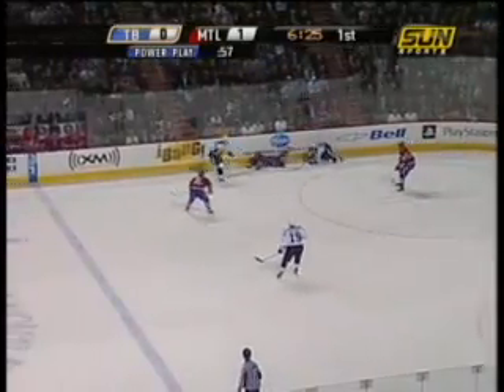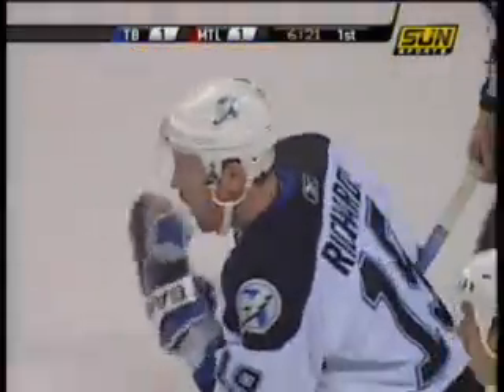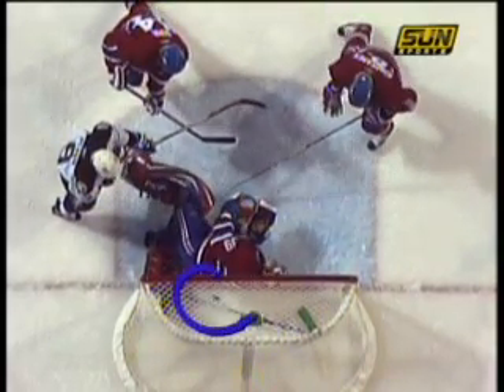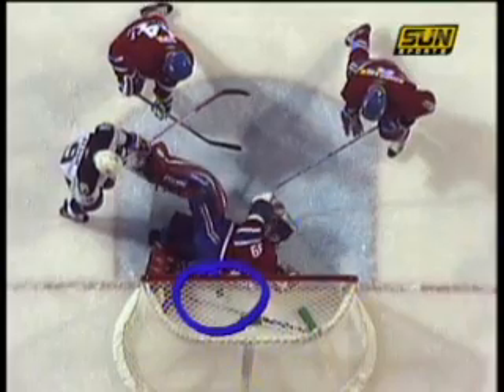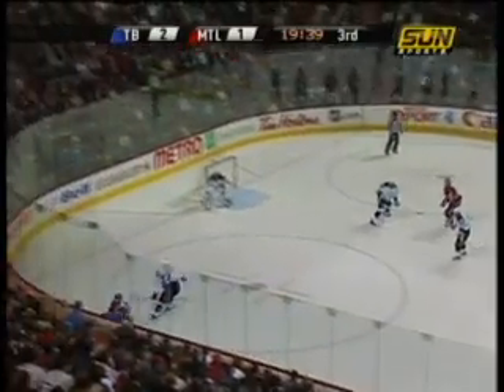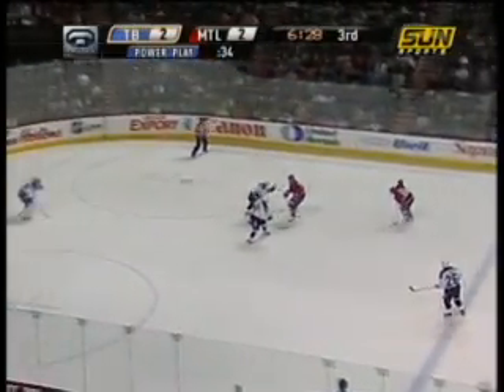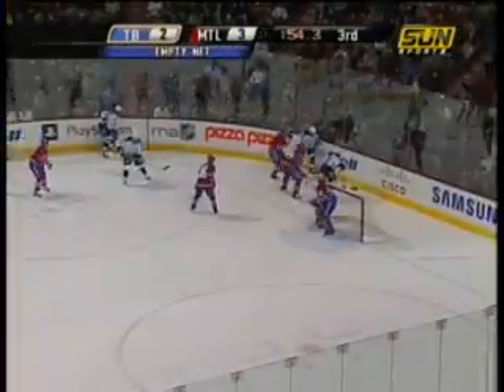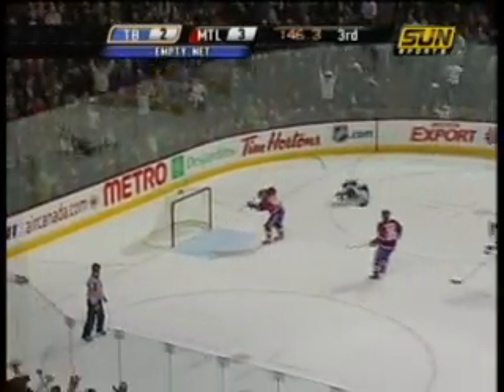Lightning@Canadiens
Tampa Bay Lightning @ Montreal Canadiens 12/14/06